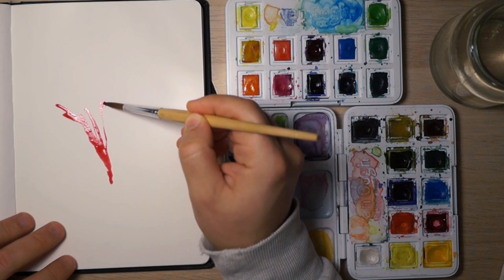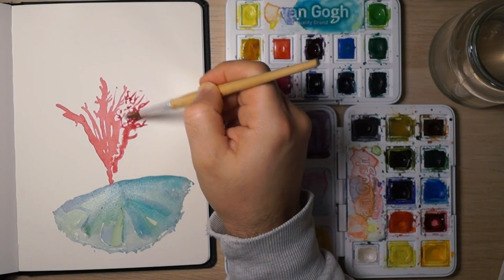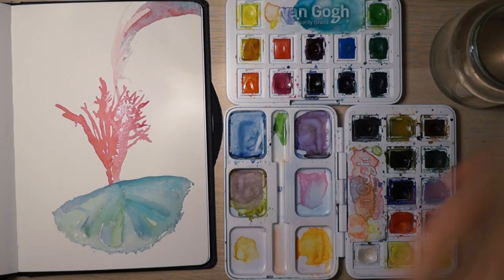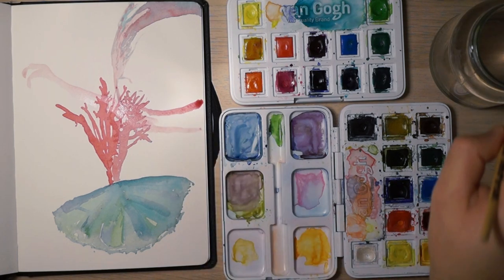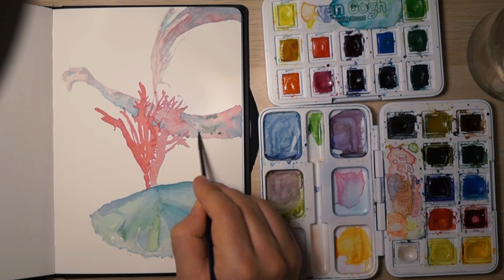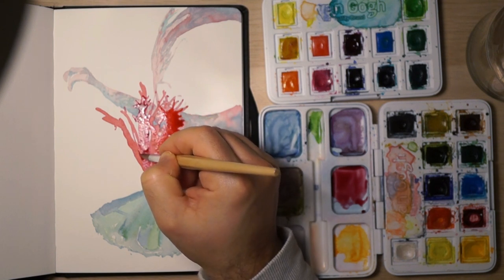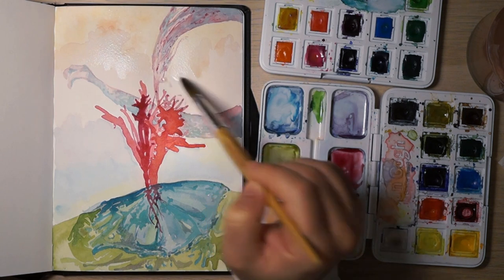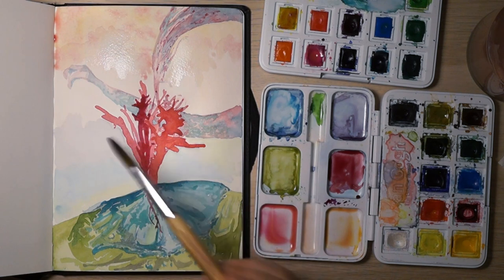Paint with me🎨 Unlock your creativity!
Join me in this paint-along session as I guide you through my thought process, techniques, and the creative choices that define my painting style.This video is designed to inspire you to explore your own artistic voice and discover your authentic style through playful experimentation!